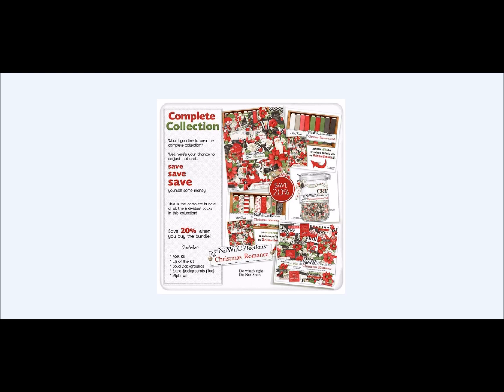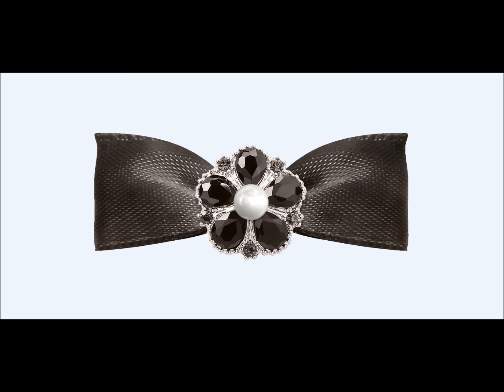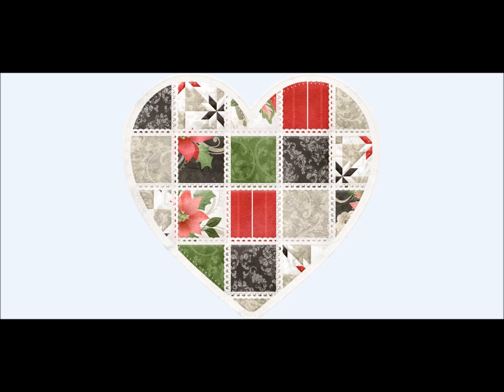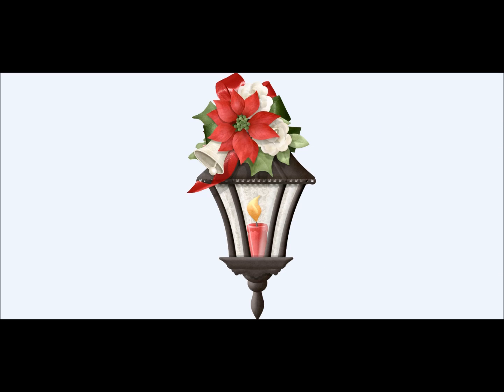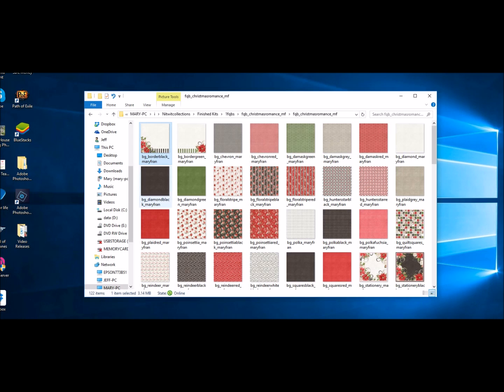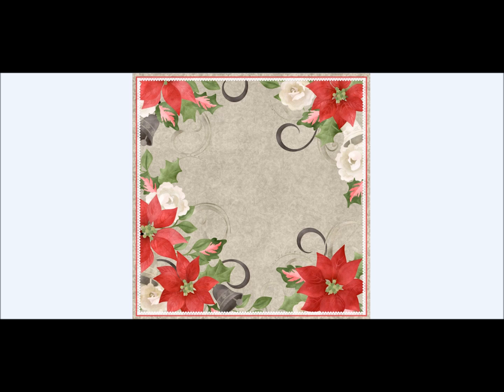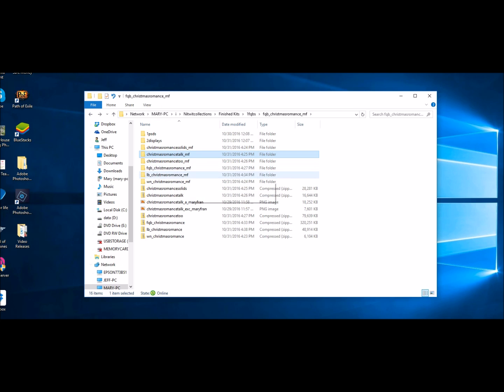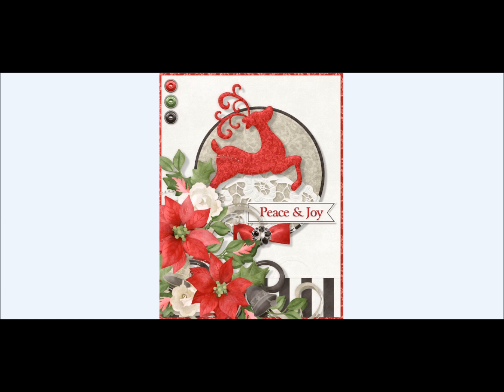Christmas Romance Collection released at Nitwit Collections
"Christmas Romance" Collection brings an air of sophistication and elegance to your Christmas creating experience!  Bold colours, stylish elements and even some sparkle will unfold when you open the folder of this digital Christmas kit.

Santa, of course, graces this kit with his long flowing overcoat where he shows you what Mrs. Claus does for her decorations.  Poinsettias set among white roses and swirls, reindeer in beautiful silhoutte poses, a lantern to the light the way and stamps are just a few of the digital elements that you will want to be sure to include in your Christmas creating.

A cottage shabby Christmas kit that we're sure you'll love!  Perfect for all of your digital scrapbooking, card making and mini albums!